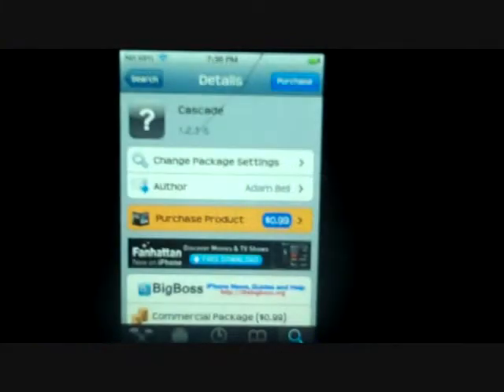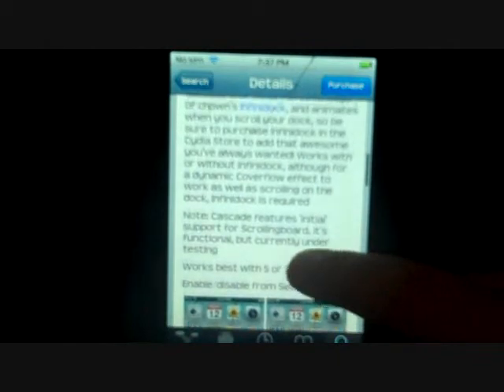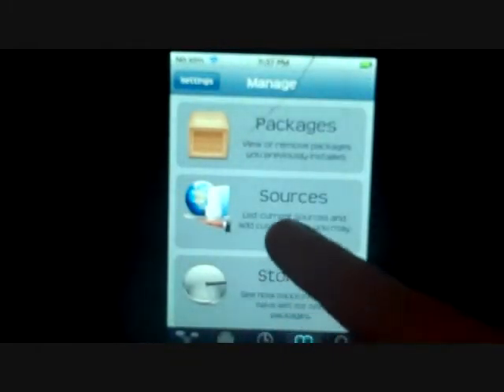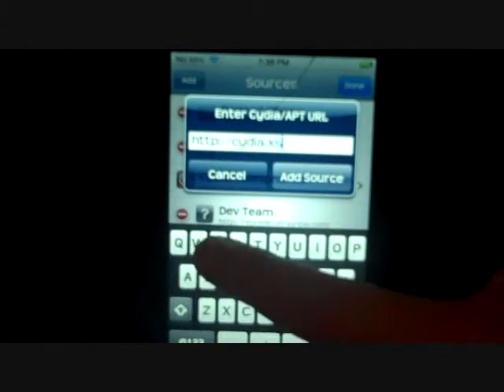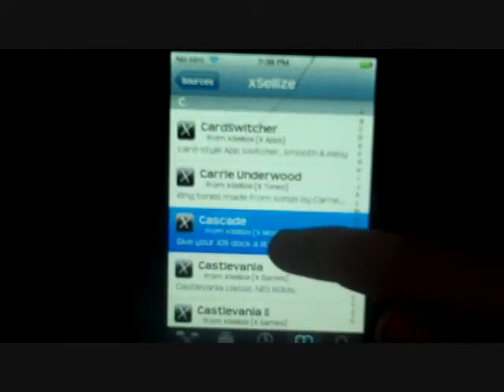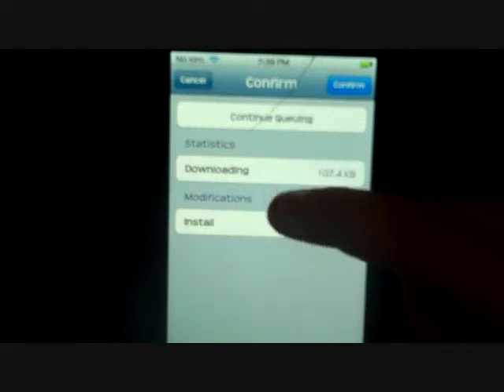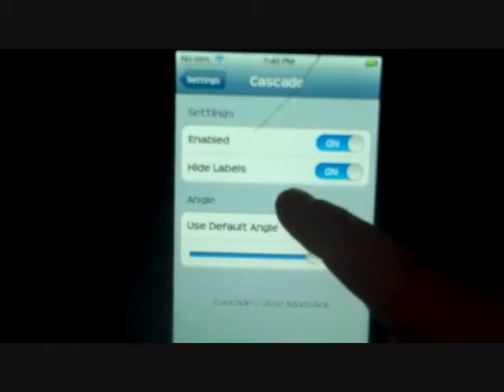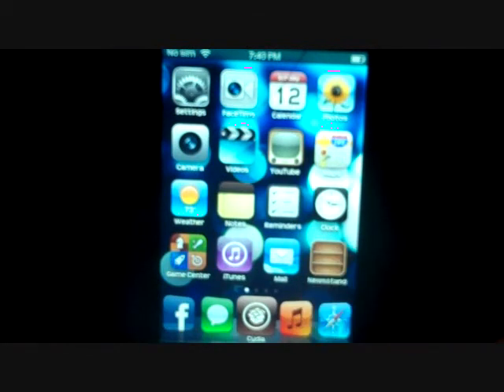Cascade Review and how to for the iphone and ipod touch!(adds a cool effect to your dock apps!)